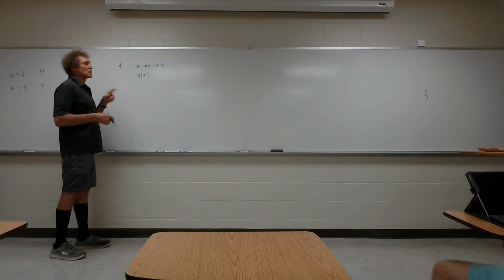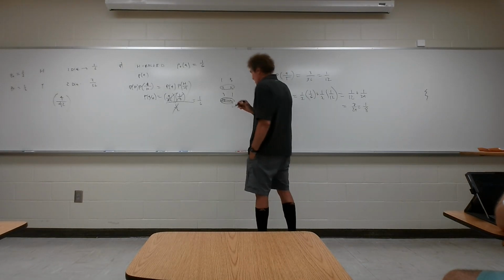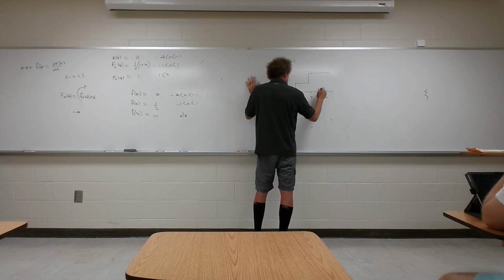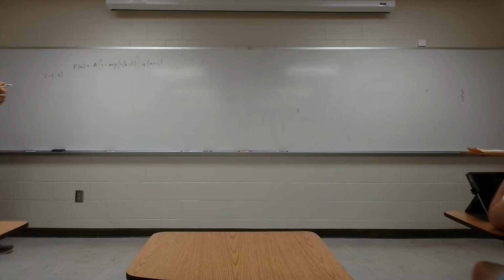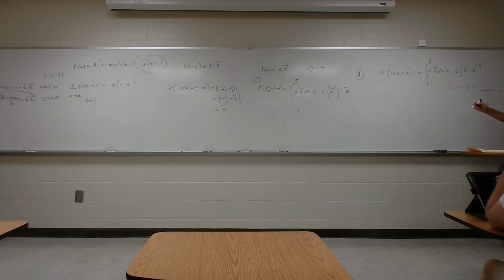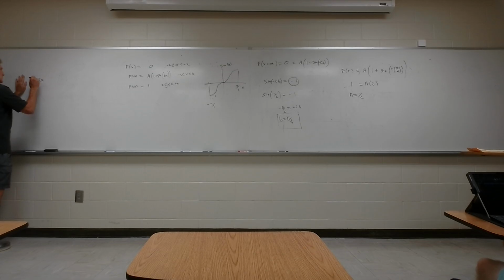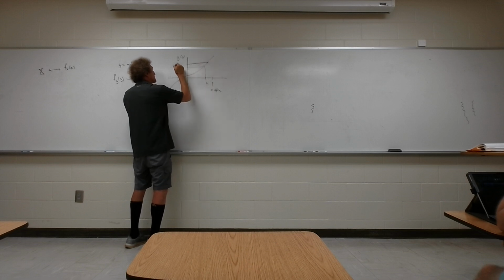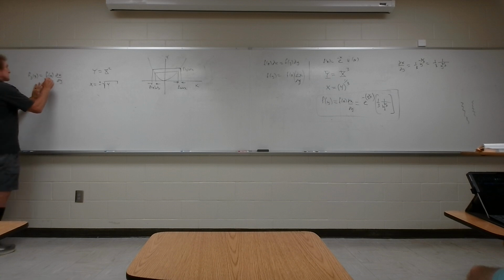Random Signals and Systems (class 6: 06/1/26)